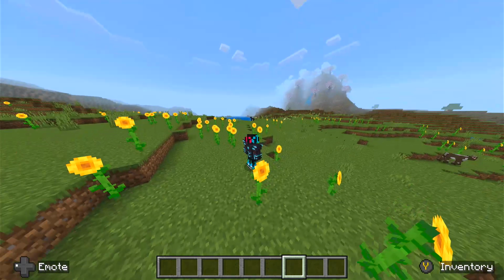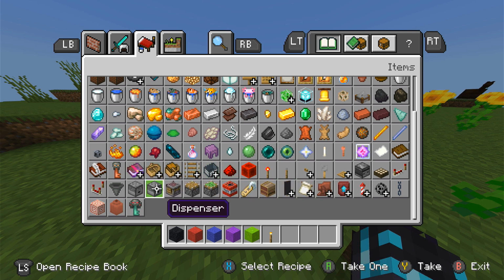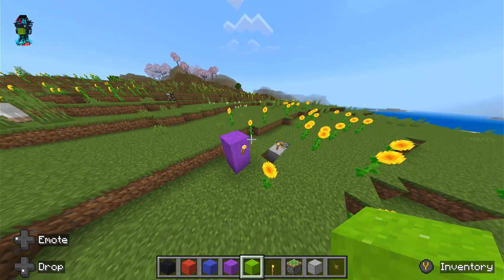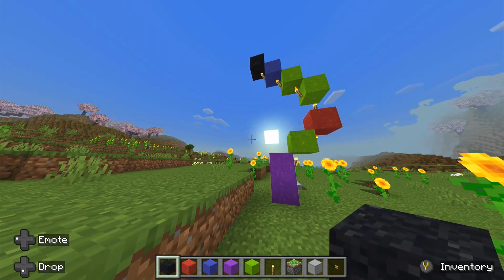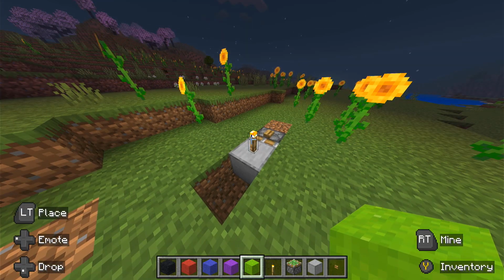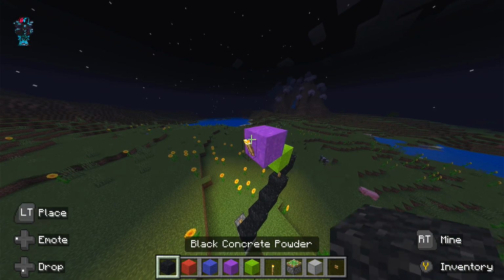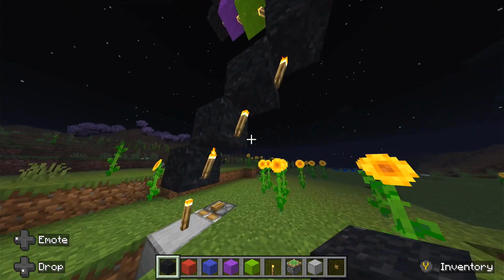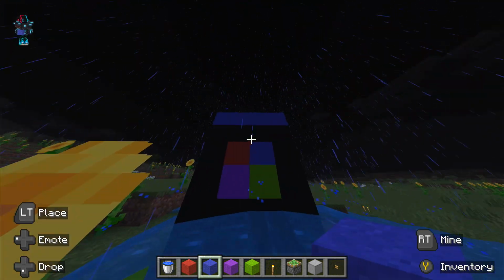How to make simple pixel art in Minecraft!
In this video, I am gonna show you how to make simple pixel art in Minecraft. It is a satisfying version of it but it still is simple to make.